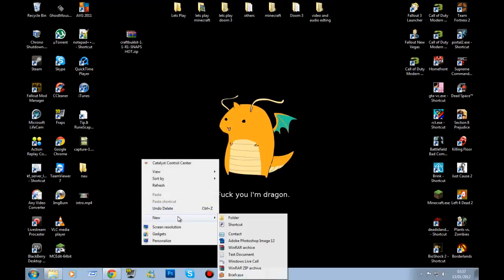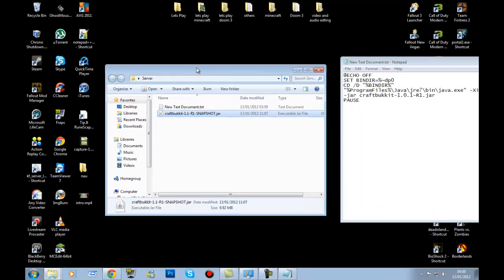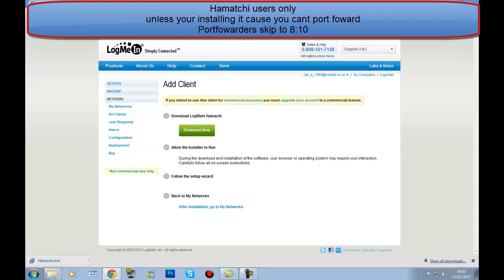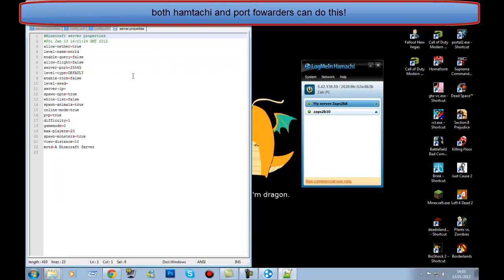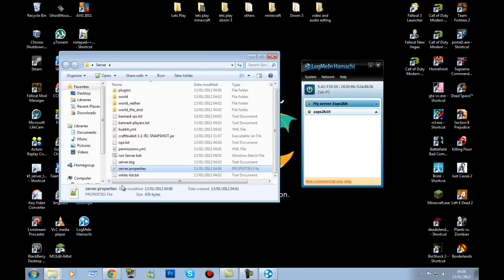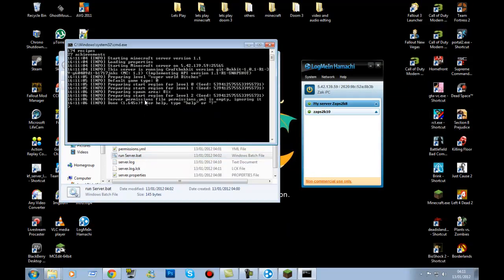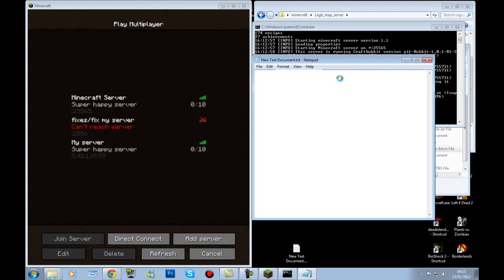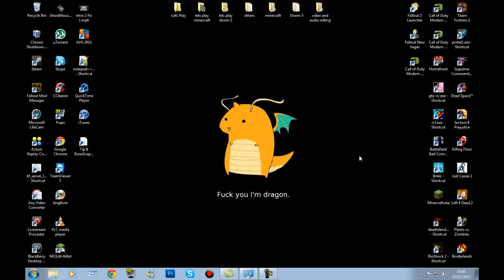[BEST] How To Setup a Bukkit Server 1.8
Craftbukkit is dead but its not the end! if you want to know how to keep your server alive then watch this video!! its for the latest version of minecraft!

If you still want Craftbukkit 1.7.10(it does work for 1.8 but i highly recommended not using it!) then these are the pre-mades!

Now for the Pre-Made Servers, They are in .rar file so you will need to extract them using winrar or any rar archiving tool.